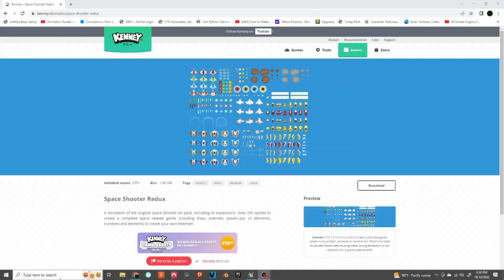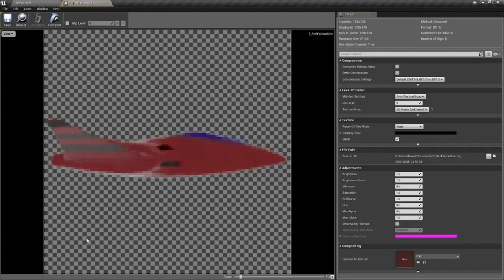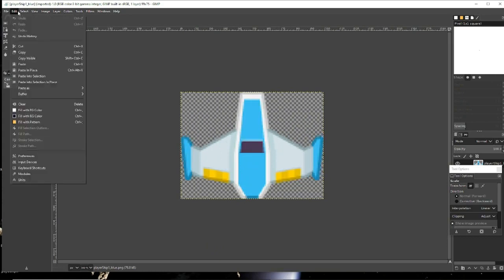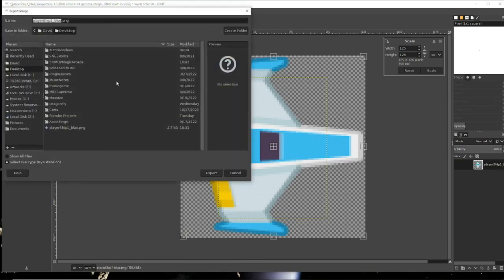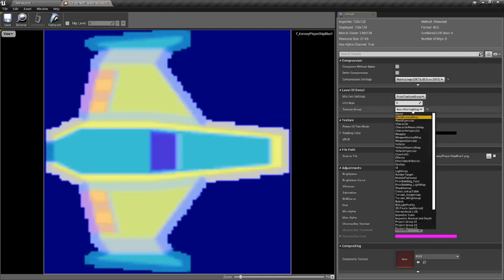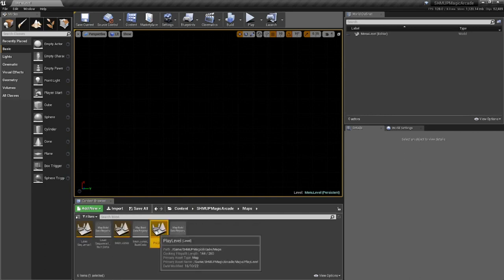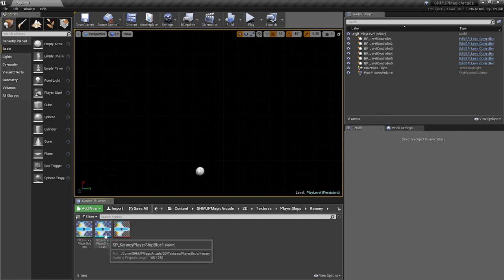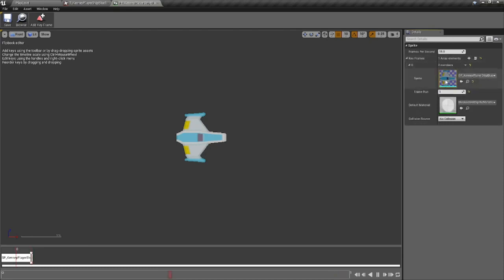SHMUP Magic Arcade game kit Tutorial 1 Replacing the Playership with a 2D Sprite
In this video, I'll be showing viewers how to replace the playership with a 2D sprite in SHMUP Magic Arcade - Unreal Engine Marketplace asset.

(Win64, android, or HTML5)